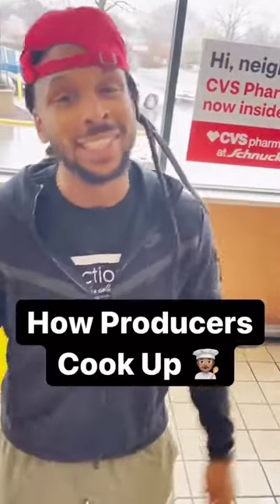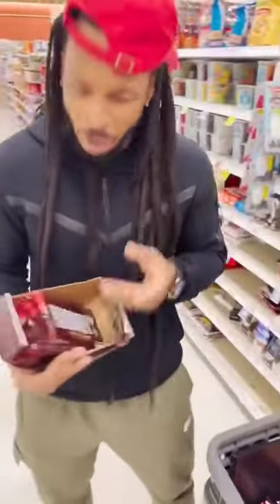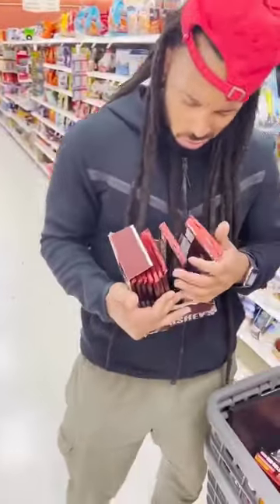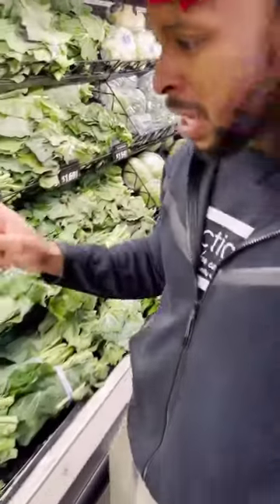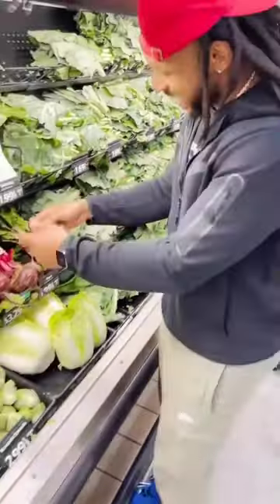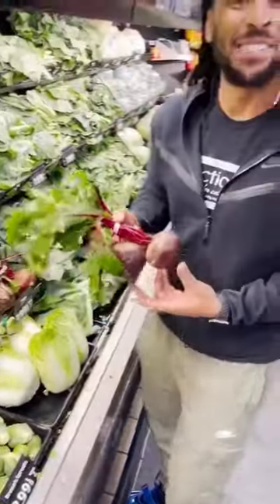How Producers Cook Up